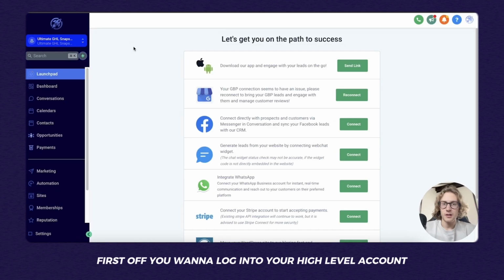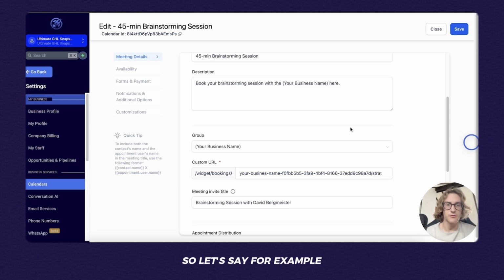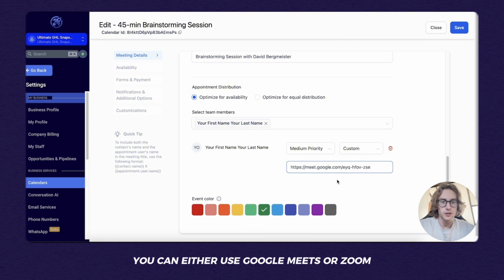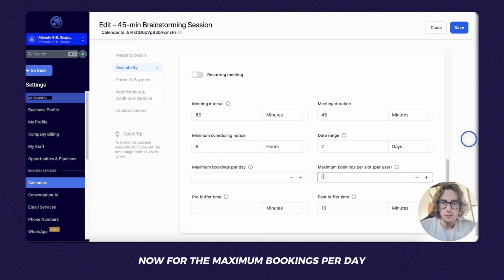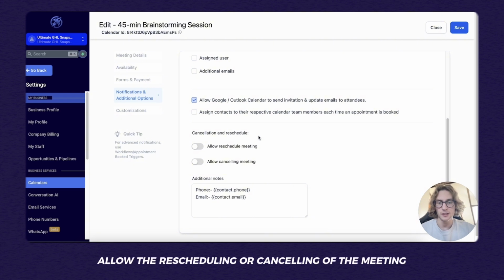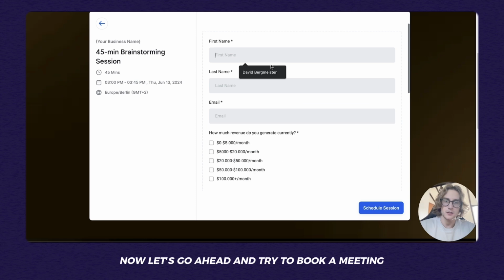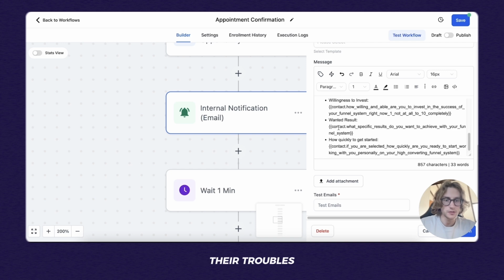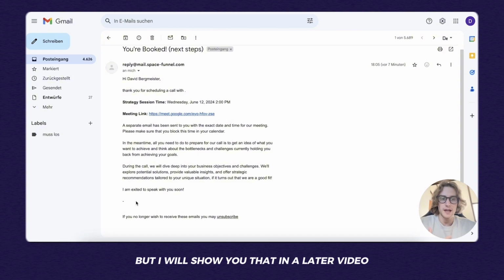Ultimate GHL Calendar Setup Guide (2024): Step-by-Step Tutorial